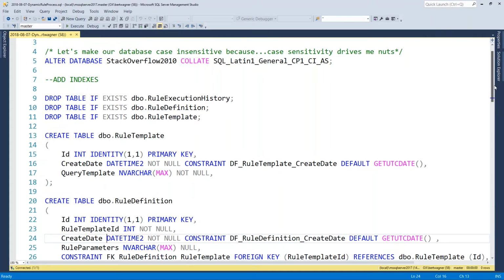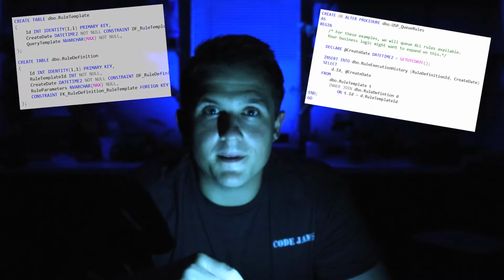My Blog/Vlog Horror Story 😱🎃👻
Most of the time I have no problem creating my weekly video and blog post.  Some weeks though, I get caught up in unnecessary details and have a hellish time getting things done on time.  This week for the Halloween themed T-SQL Tuesday #107, I share one of those nightmare weeks.